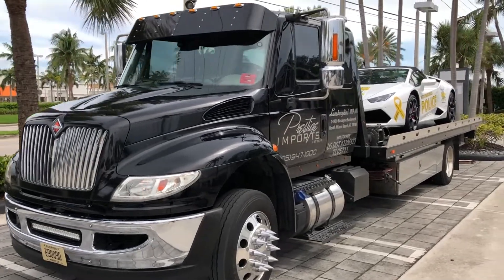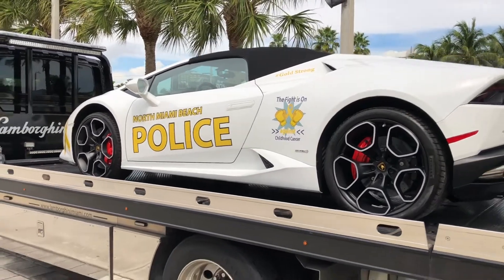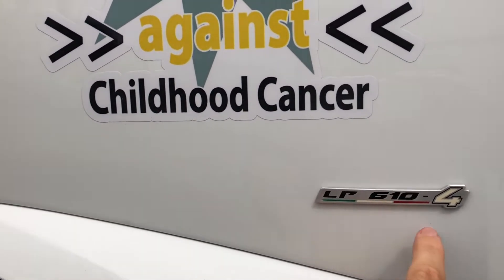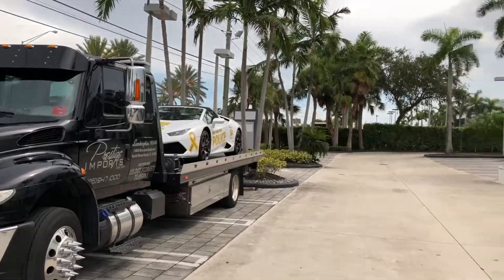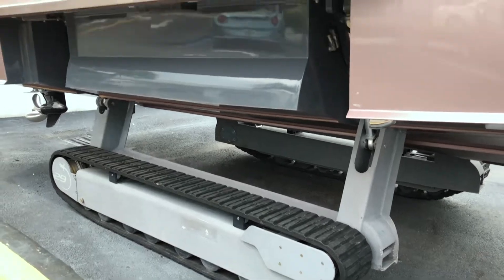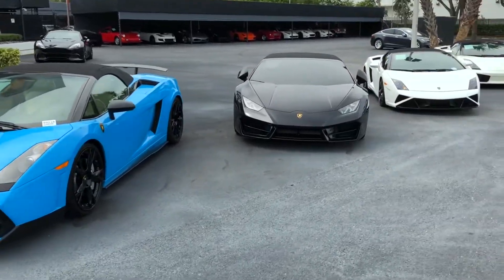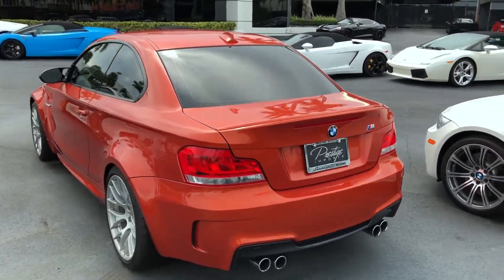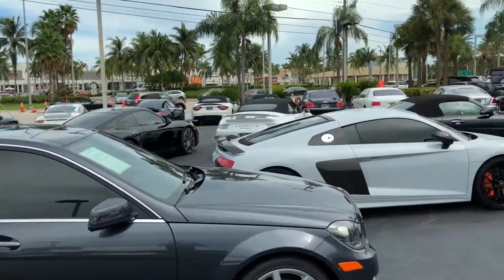The BM – Lamborghini Huracan Spyder Police Car | VLOG 128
Look what I found, friends: I stumbled across a Lamborghini Huracan LP 610-4 Spyder branded as a cop car from North Miami Beach Police! It was created by Prestige Imports for show reasons and draws a lot of attention. What do you think of it?